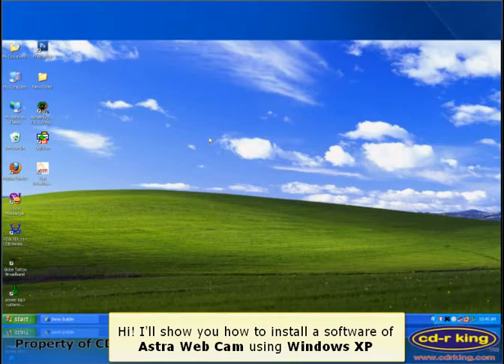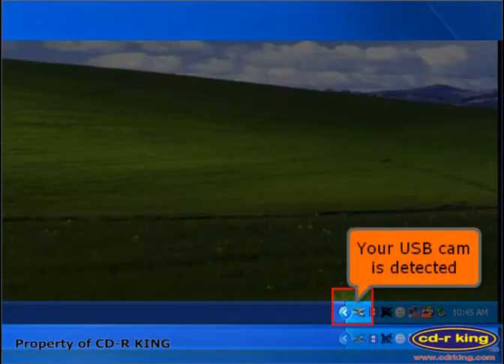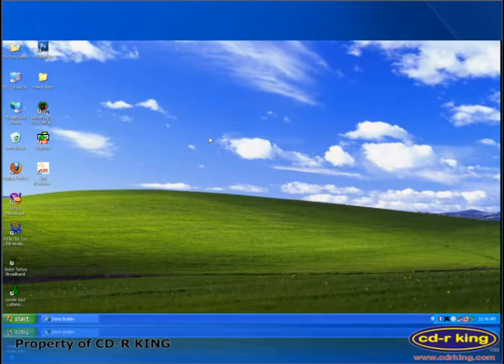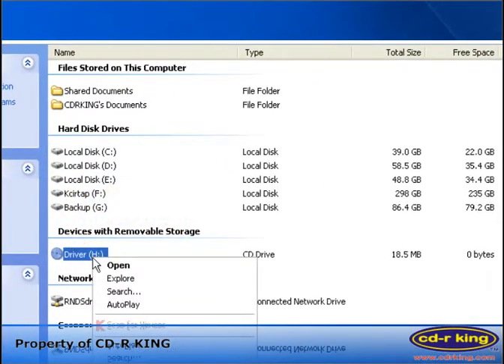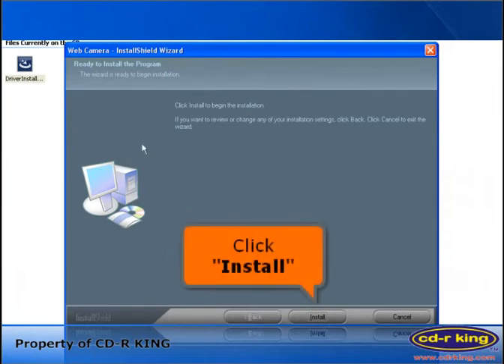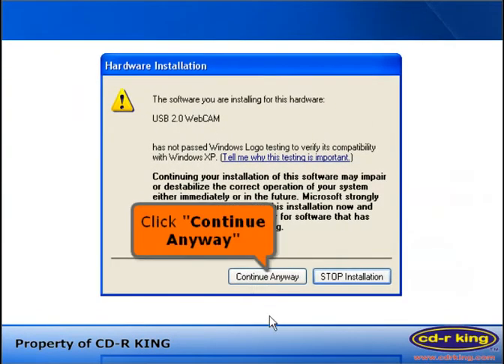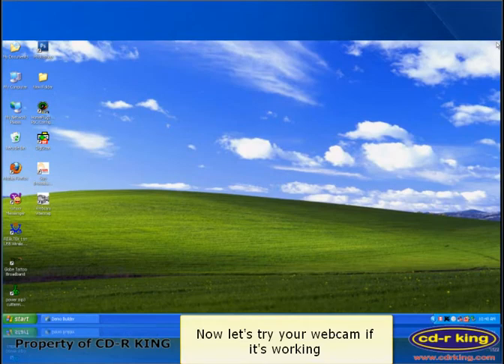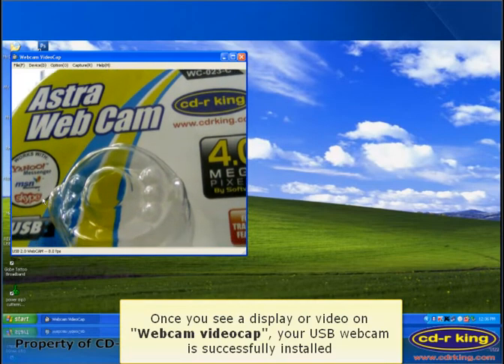Procedure on how to install Astra Web Cam using Windows XP